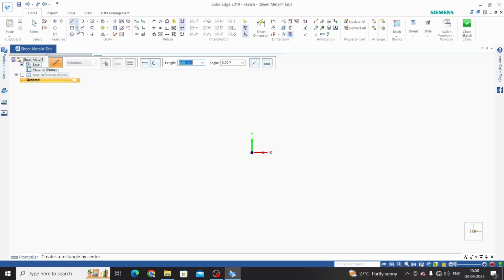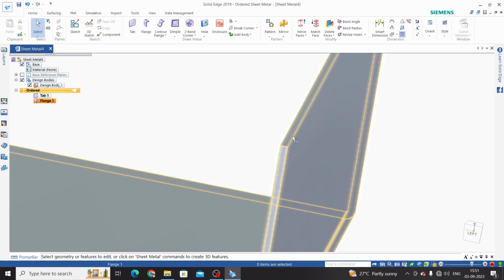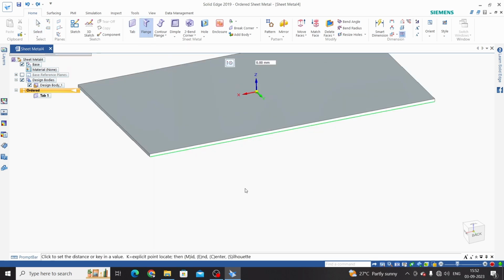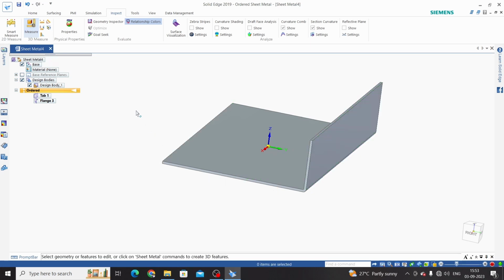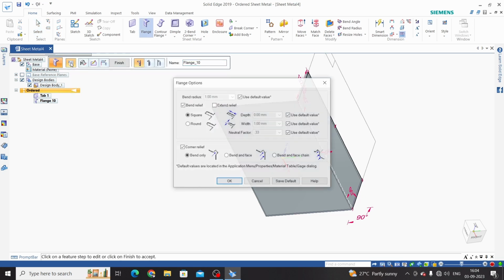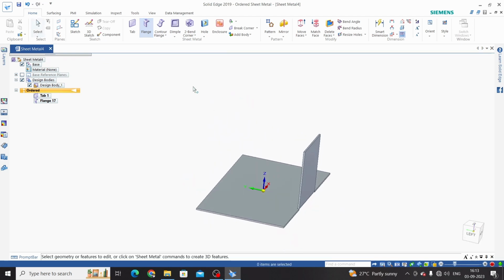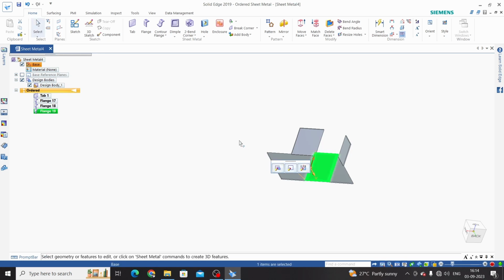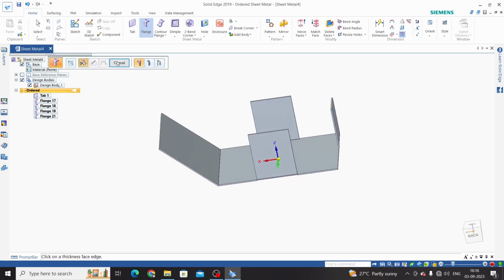solid edge sheet metal tutorial | flange command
solid edge tutorial
solid edge 2023
solid edge sheet metal tutorials
solid edge tutorials for beginners
solid edge sheet metal flange command